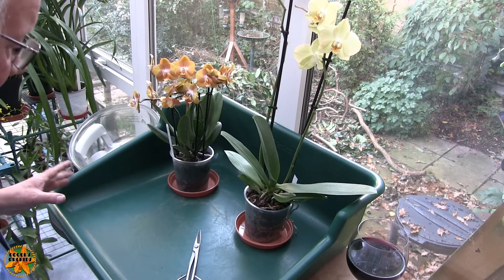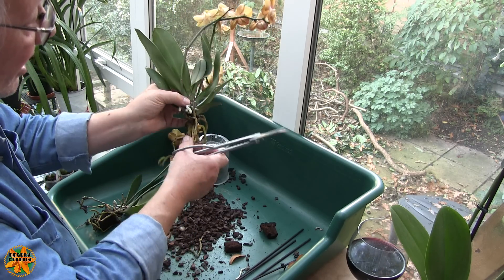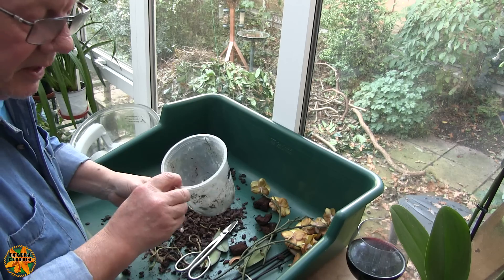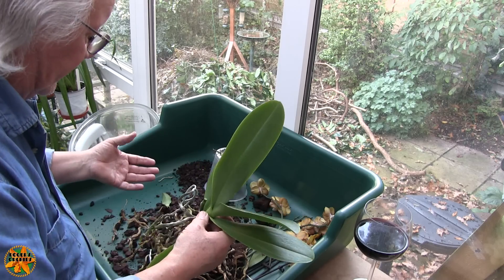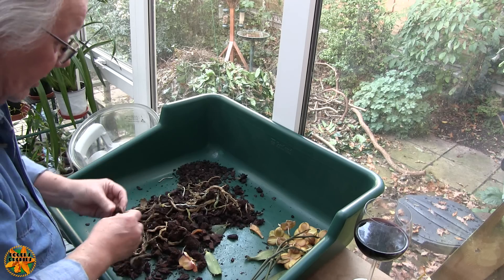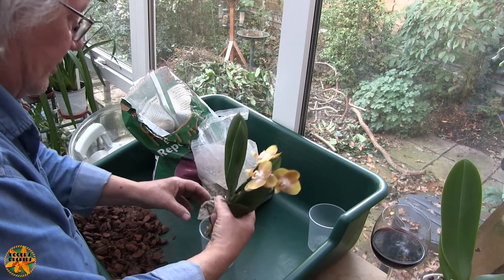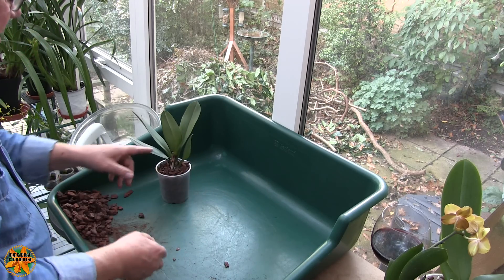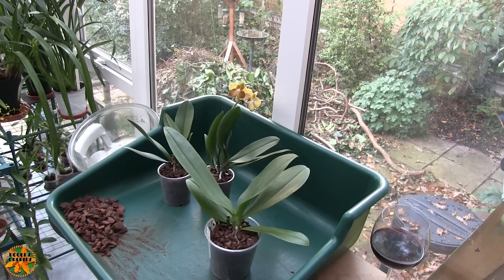Repotting Recently Purchased Phalaenopsis Orchids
These types of Orchids are bought with a certain set of potential problems. Let's have a look at why - it's all in the pot!!!